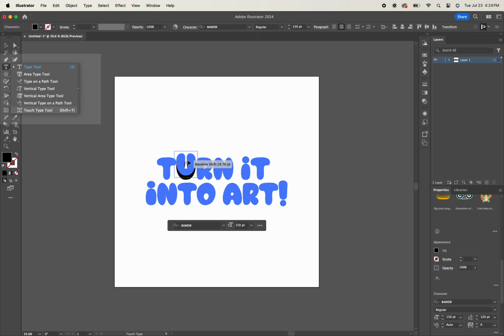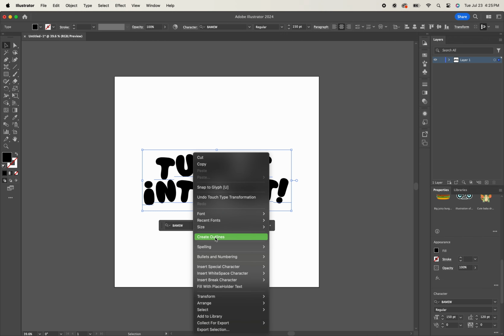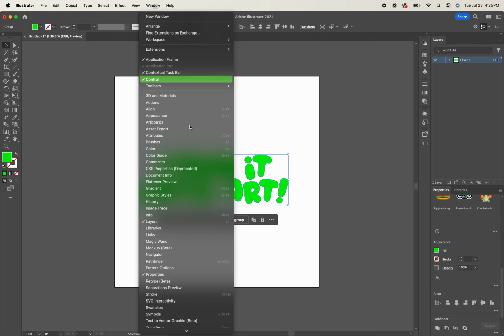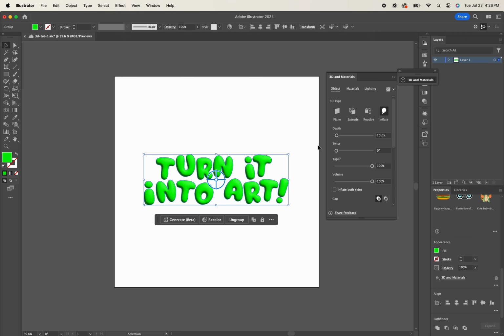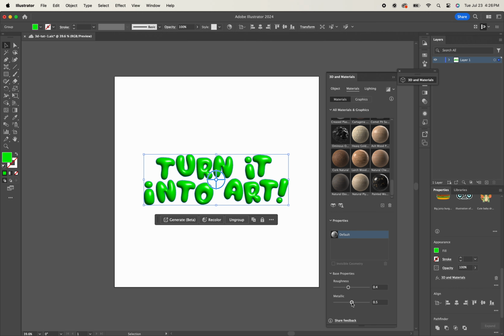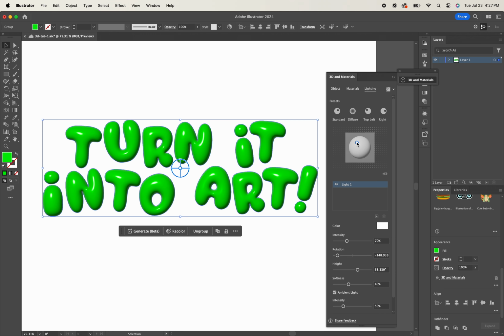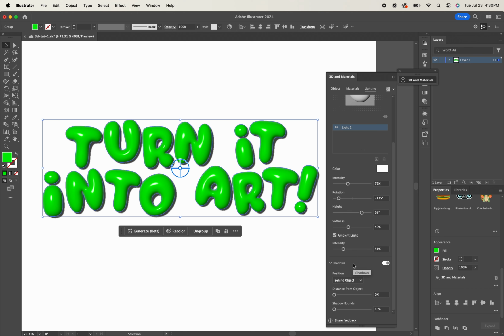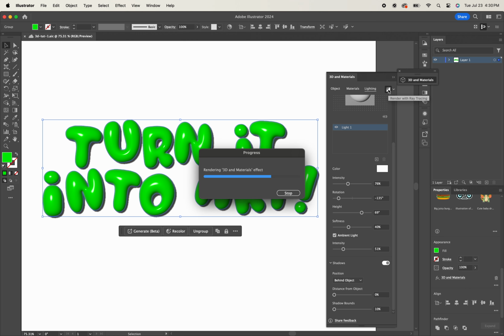How to Make 3D Shiny Bubble Text in Illustrator In Under 2 Minutes!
Under 2 minute tutorial on how to make any text into realistic 3D inflatable bubble text!

Bubble Fonts
google: